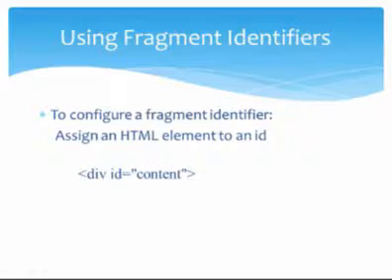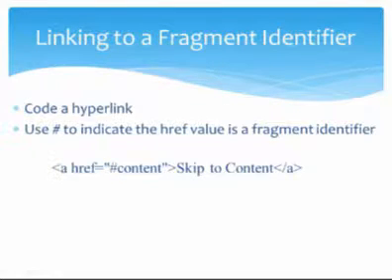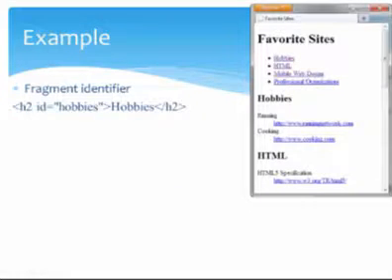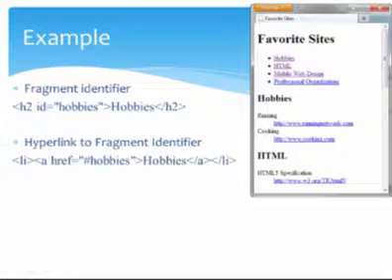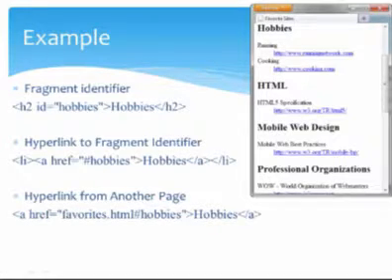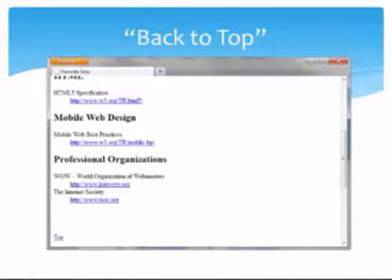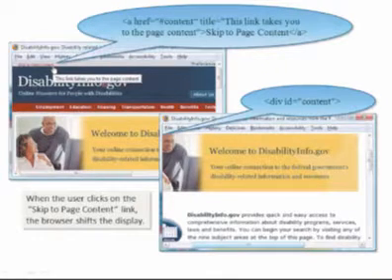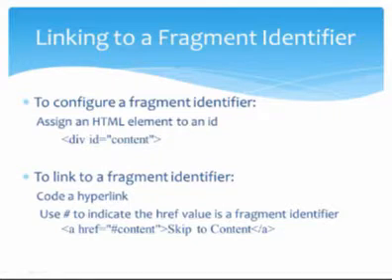Linking to a Named Fragment